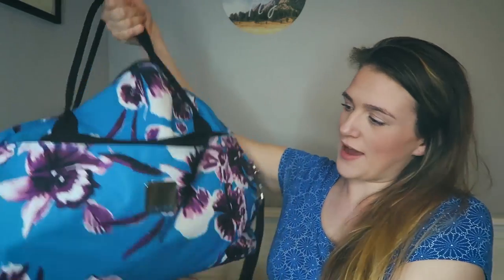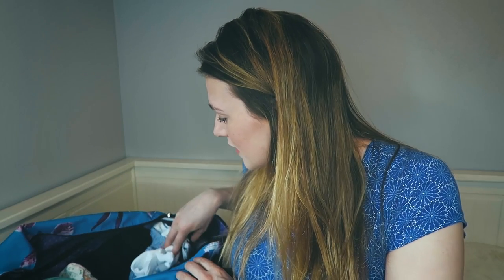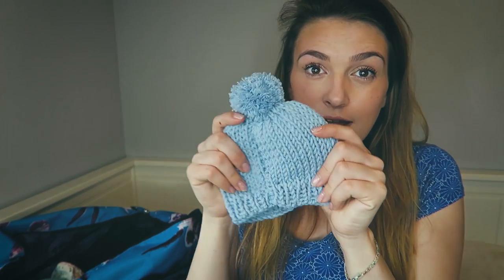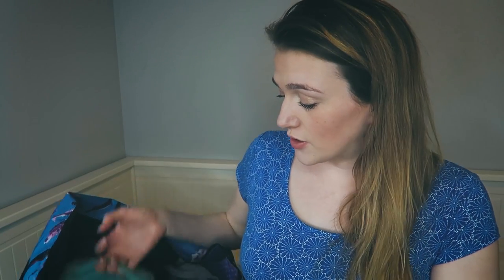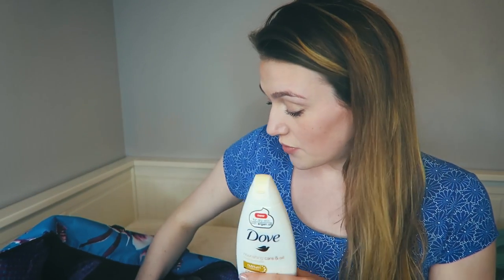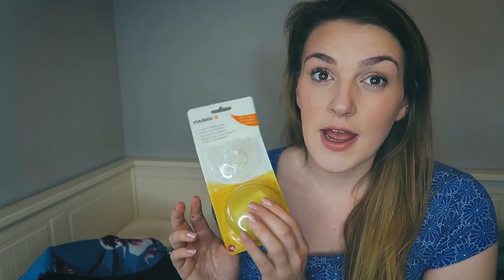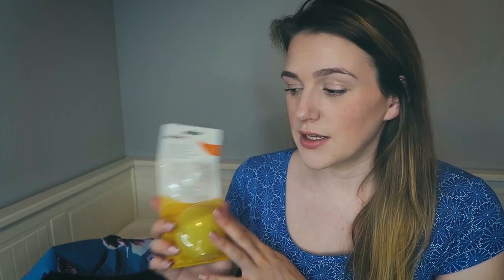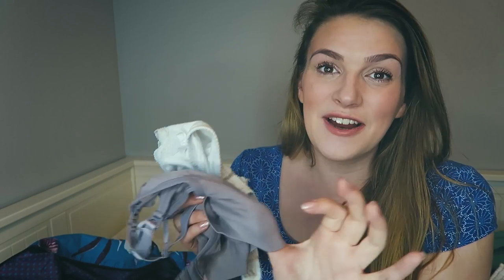WHAT'S IN MY HOSPITAL BAG?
Another brill choice of thumbnail from the boss 😂

Anyways! I'm back with the promised hospital bag video! The countdown is officially on and time is still flying by! I show you what I'm packing for labour and his arrival, his going home outfit and some new mummy essentials!
Let me know what you guys think, what I might have missed and if you think I've overpacked 😅
Also what you would like to see next, maybe I can squeeze a few more videos out before the baby's arrival!

Also if you've got this far,  leave a comment about how awesome Dan's conditioned hair looks!! Haha!

The Youngs
Aberdeen
AB23 9AX
 BETHANY 🙋🏼
DANIEL 🍆🍆
OTHER 👨‍👩‍👧
WHAT WE USE 📹:
Canon G7X